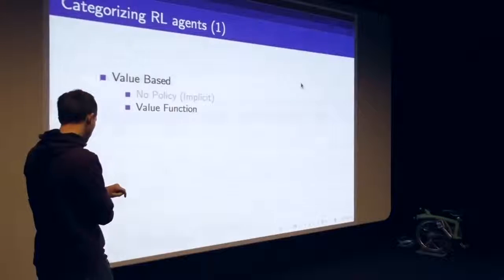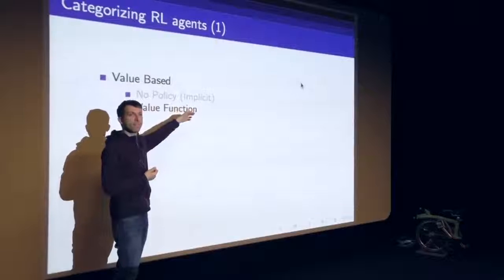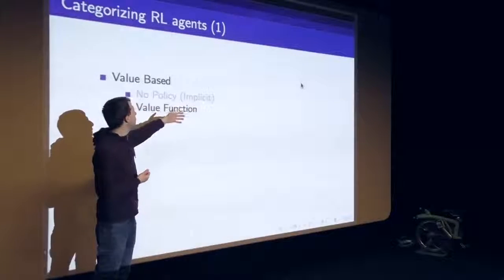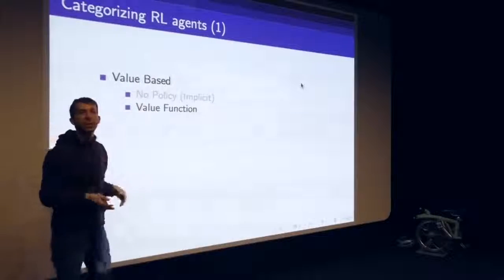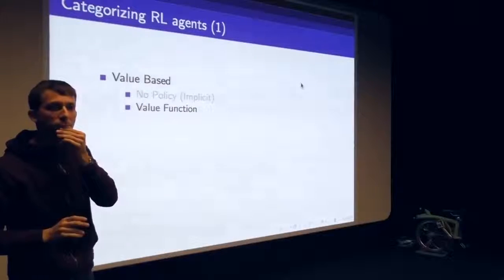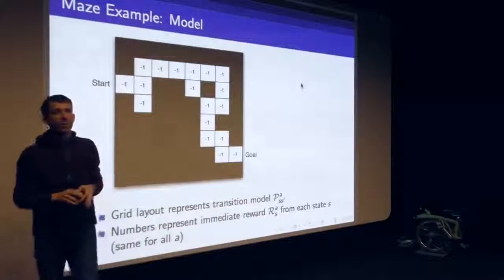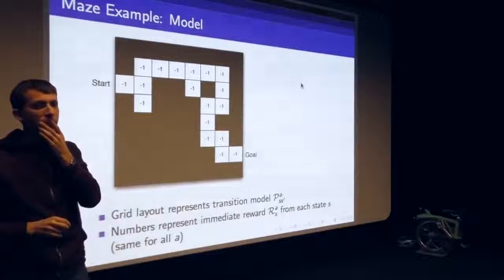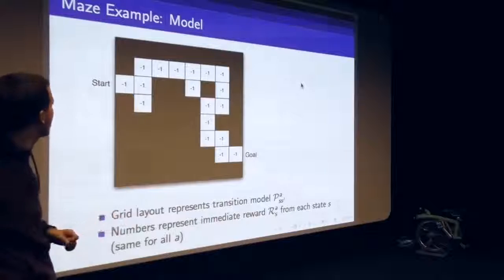1 21 value based agent categorization